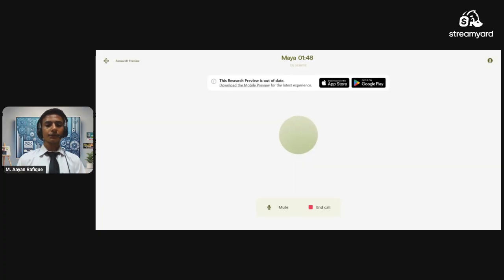Ai Sassion No. 80